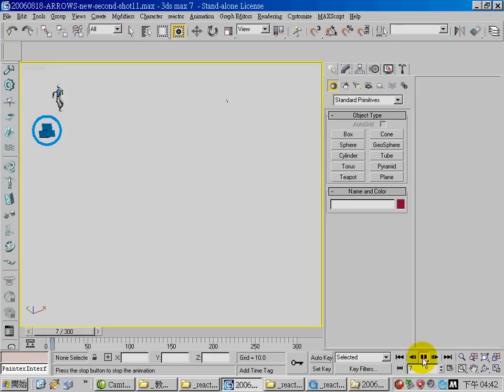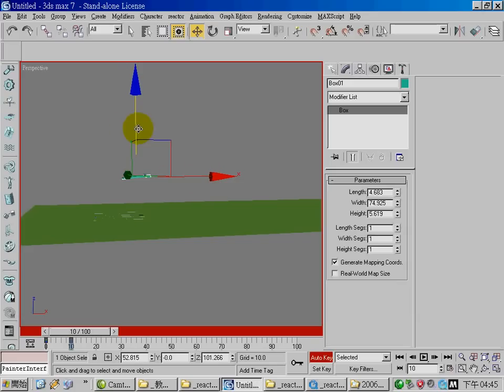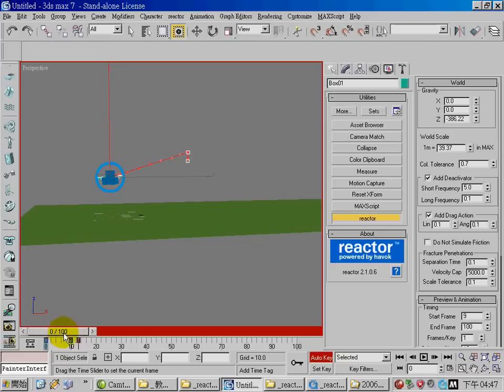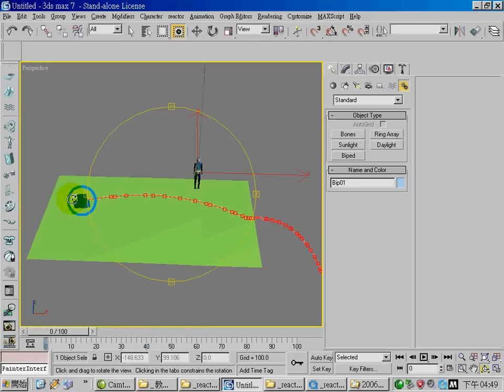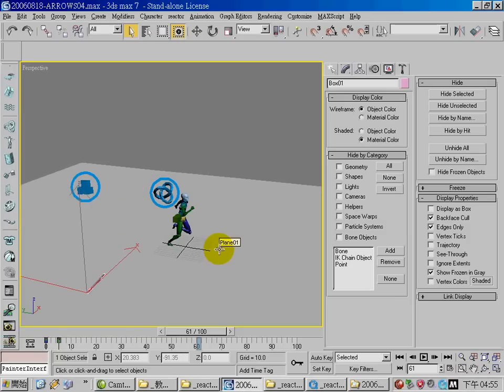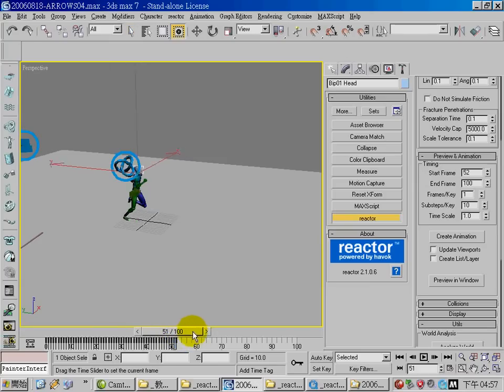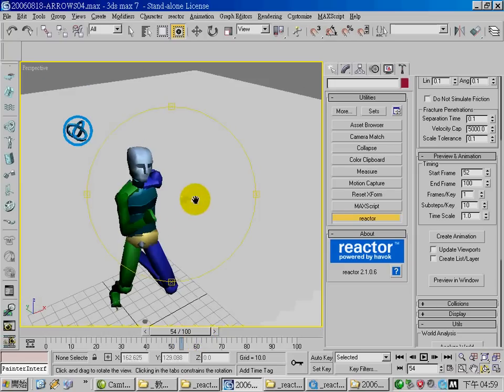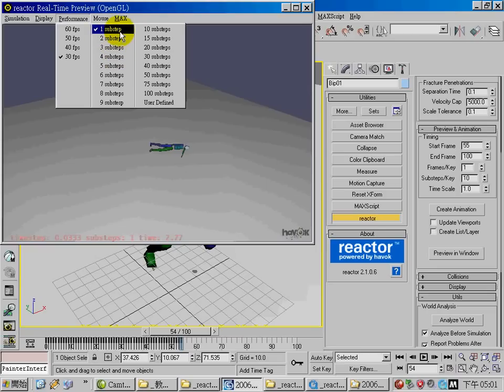faking human motion with ragdoll maxscript-02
Video tutorial teach you how to faking human motion with ragdoll maxscript in 3ds max.